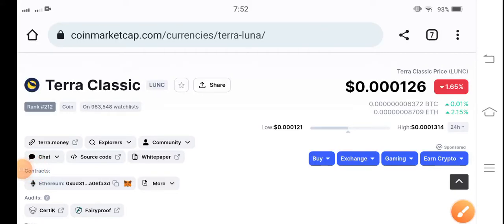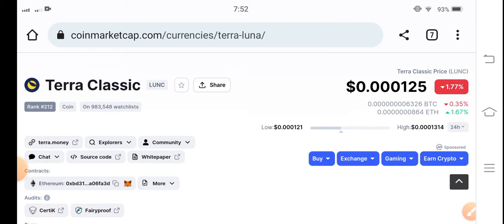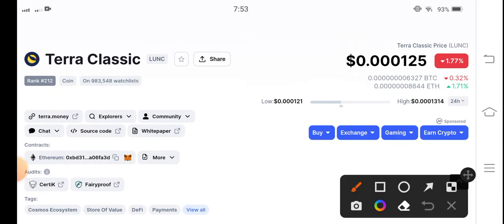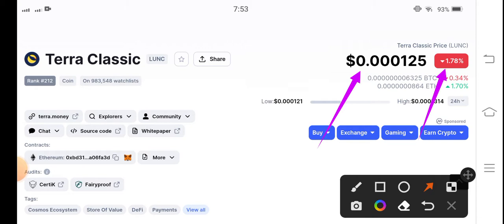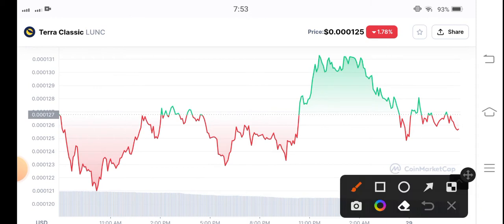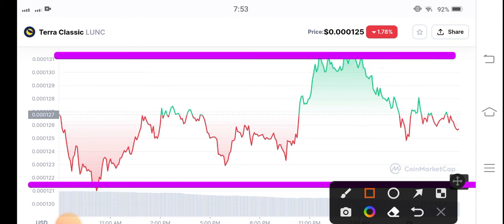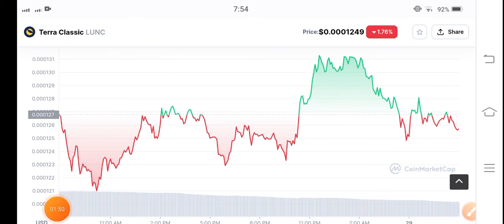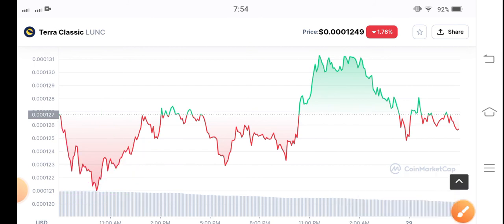Lunc Whats Next! Terra Classic Price Prediction! Terra Classic Today News! Crypto Market Update